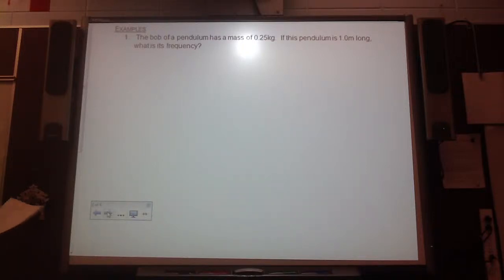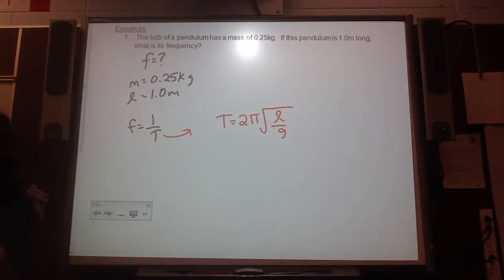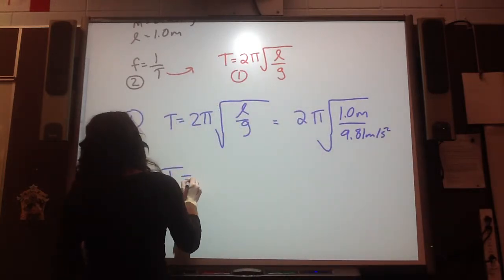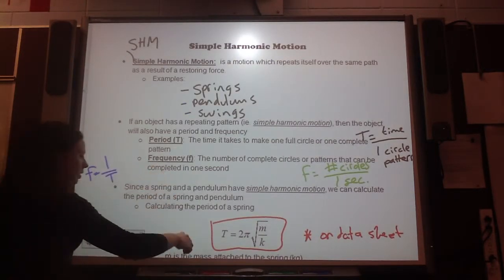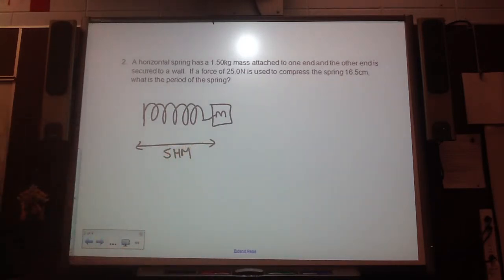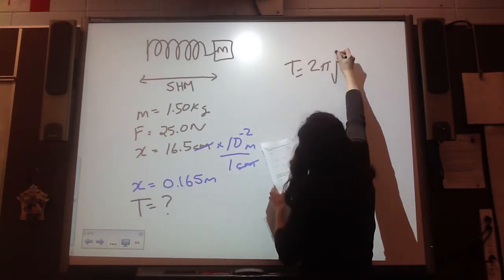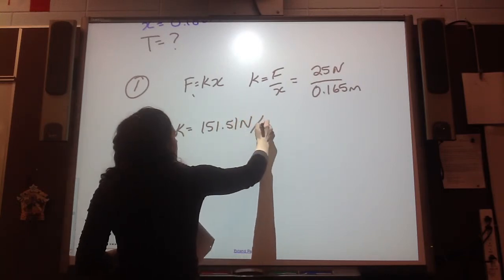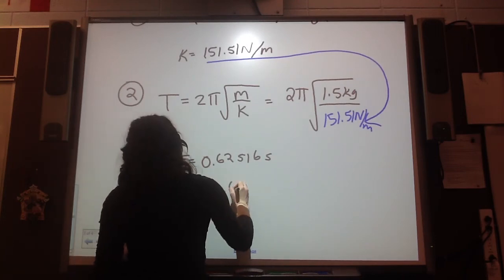Simple Harmonic Motion part 2